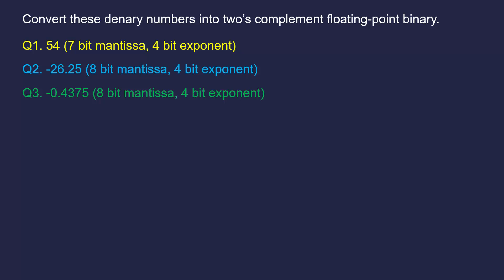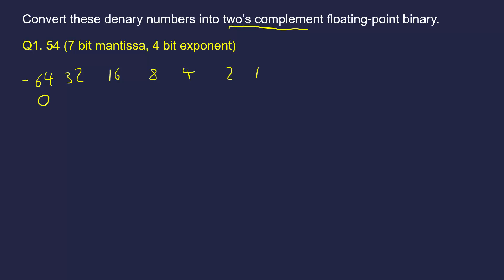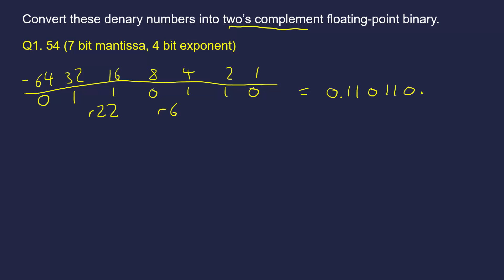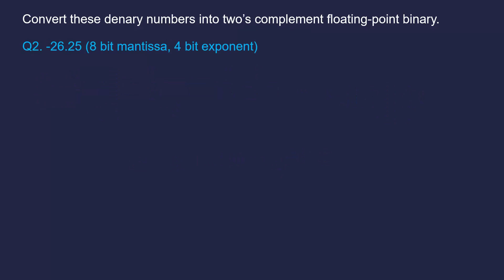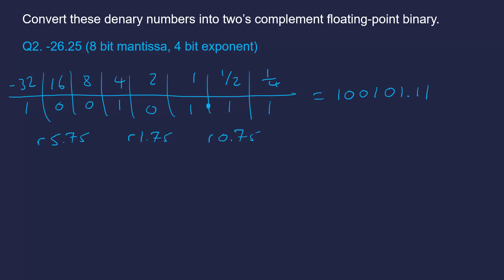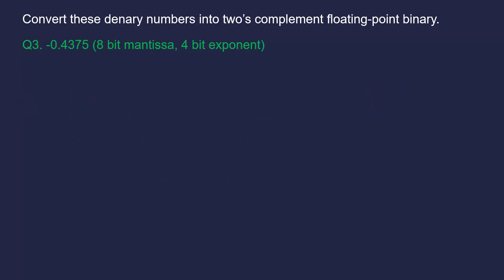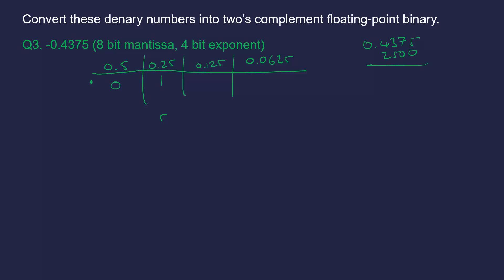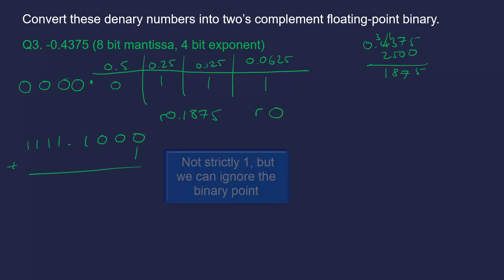Practicing Converting Denary To Floating-Point Binary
here are 3 worked examples of converting from denary to floating-point binary. I'd suggest you try them on paper first.

Suitable for AQA and OCR A Level Computer Science.

0:00 Questions
0:36 Question 1
2:50 Question 2
5:33 Question 3

ANSWERS
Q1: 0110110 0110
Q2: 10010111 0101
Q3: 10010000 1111